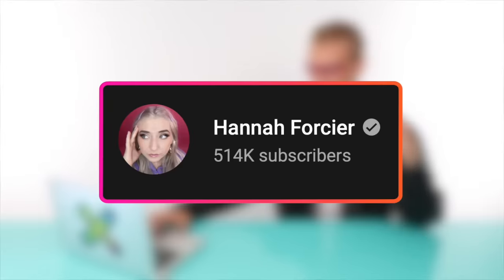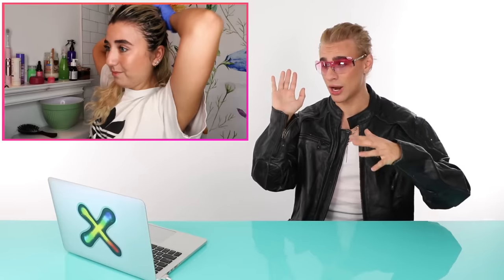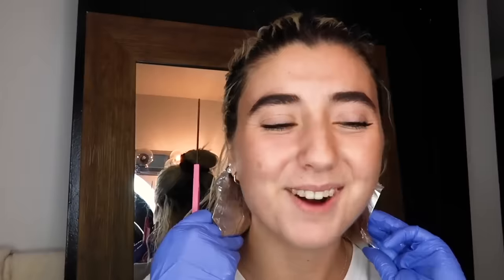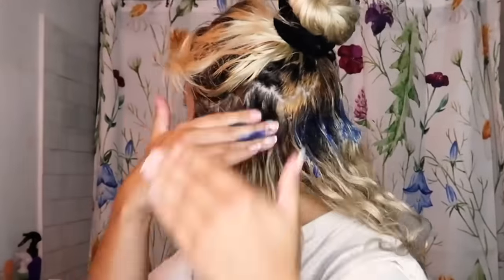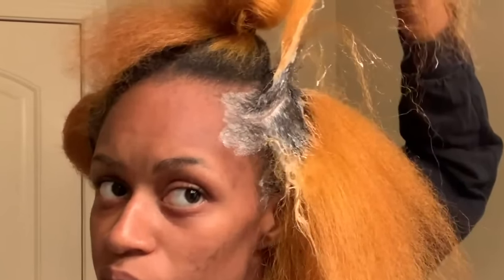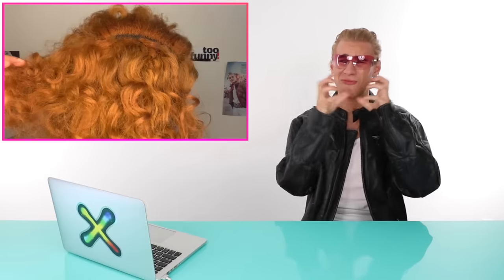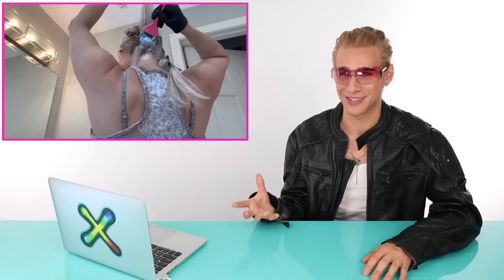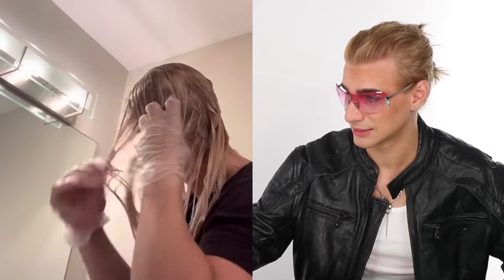Hairdresser Reacts To DIY Root Touch-Ups Gone Wrong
Hi Beautiful! Today we watch people attempting to do the most challenging thing that you can do at home: root touch-up. We are definitely gonna see some hair disasters today.